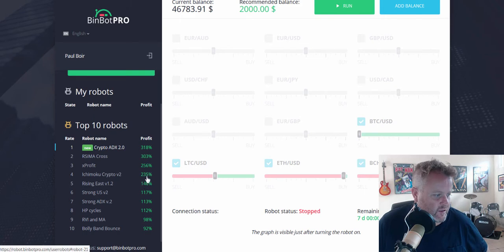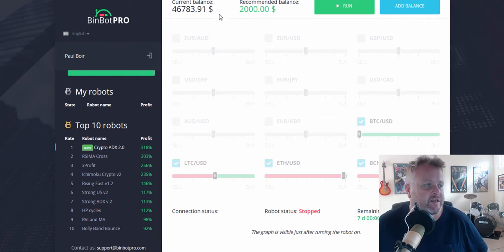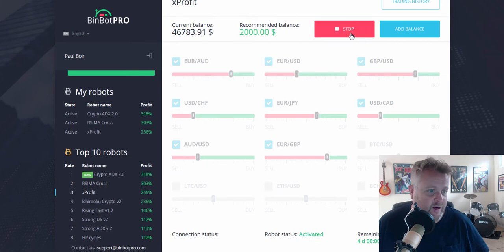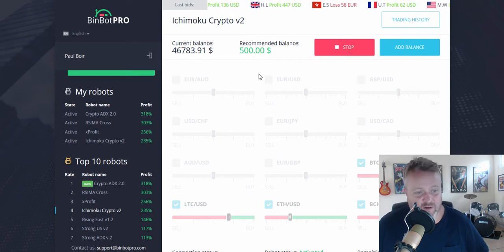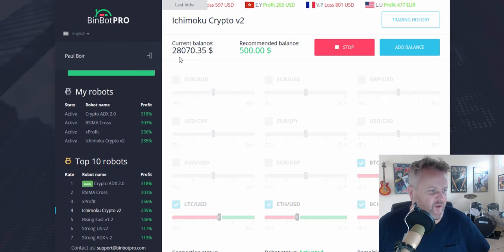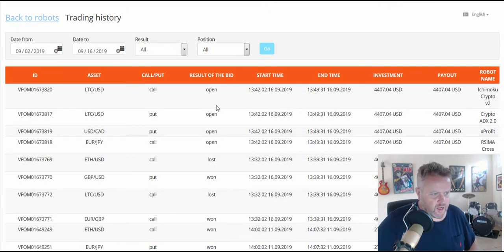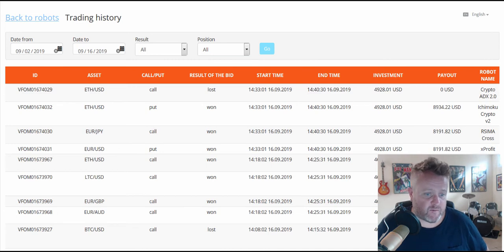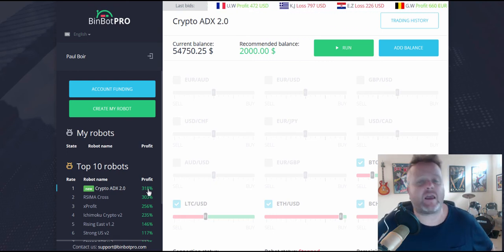$7,966 Trading Session With Bin Bot Pro!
$7,966 profit trading today with Bin Bot Pro.